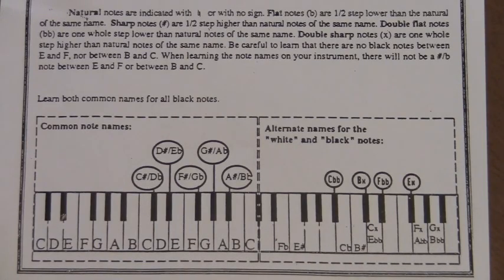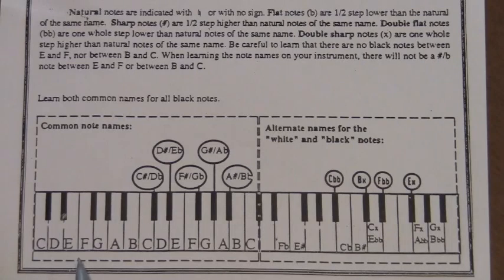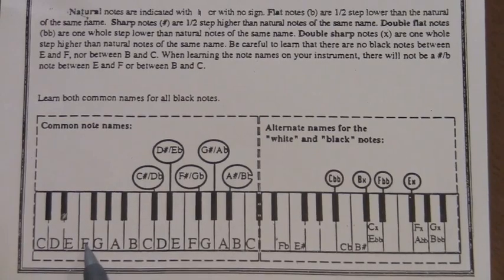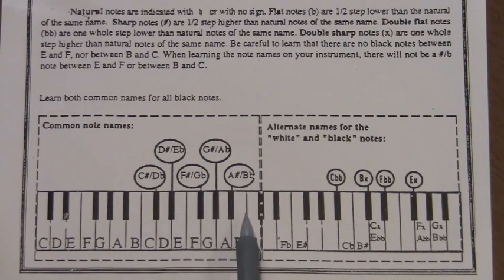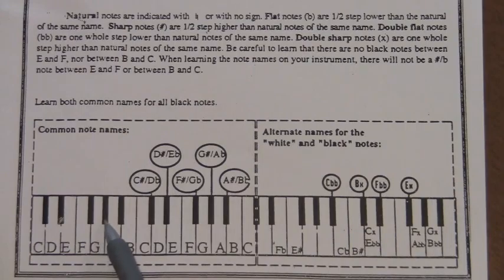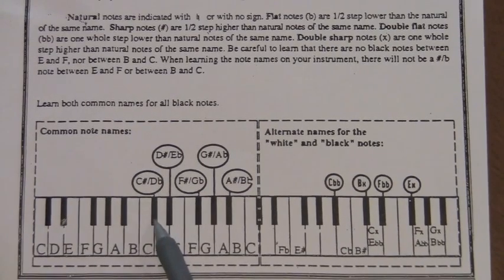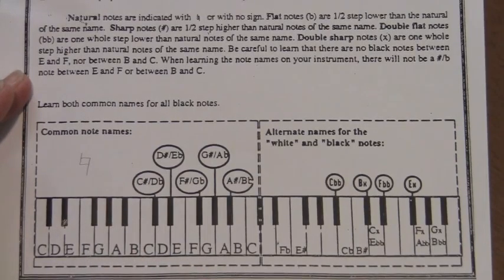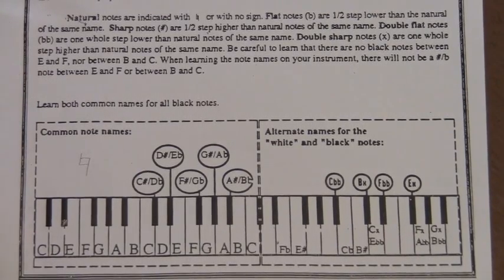An Introduction to Chromatics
In this instructional video, we explain how to find and identify notes on a piano keyboard and on string instrument fingerboards.